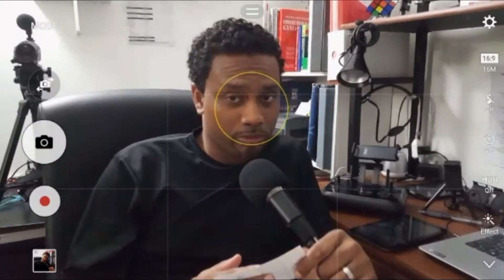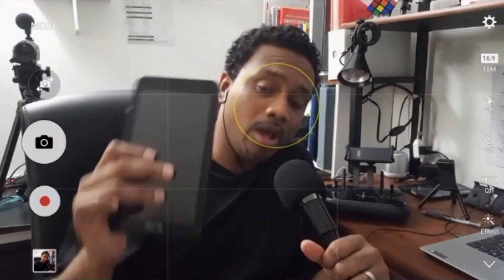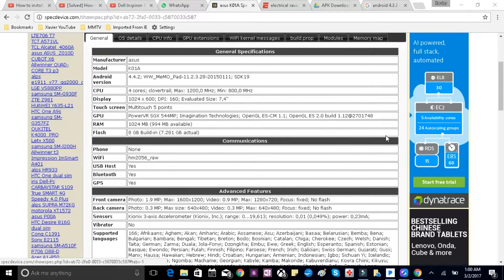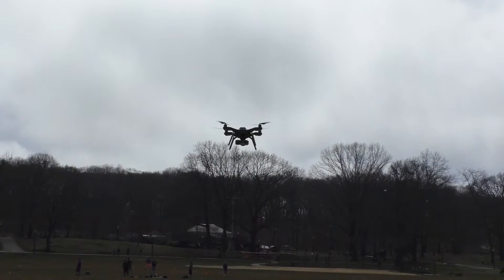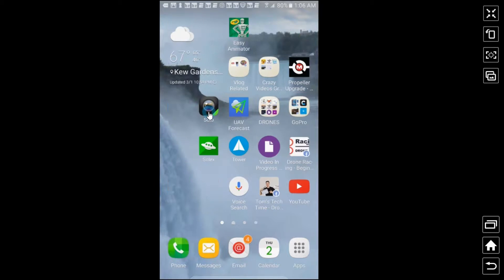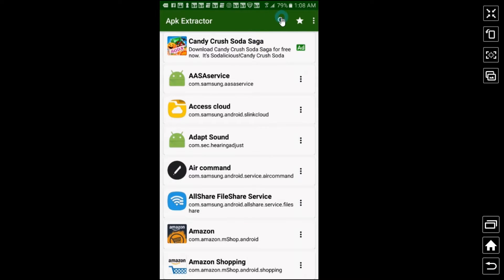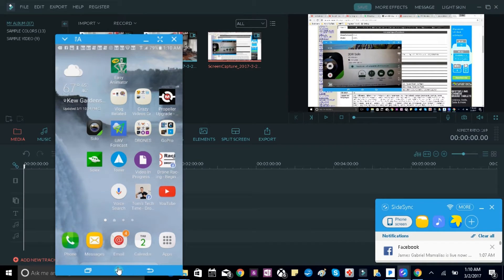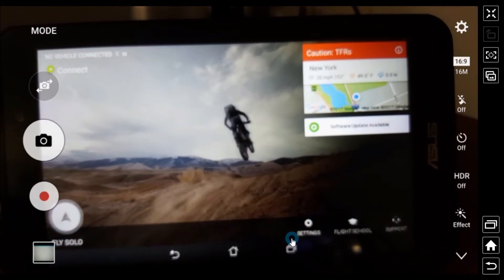Download Solex or Solo app to your Old Android 5.0 Lollipop Tablet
Your Device isn't compatible with this version version fix!
Simple basic step by step tutorial/ guide that shows you a way to download the Solo or Solex App on your old Android 5.0 tablet.